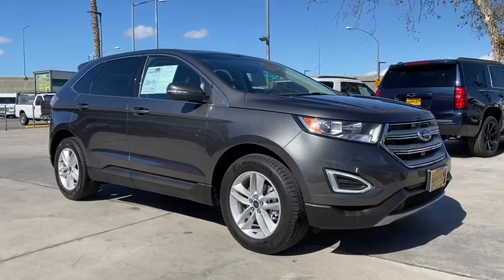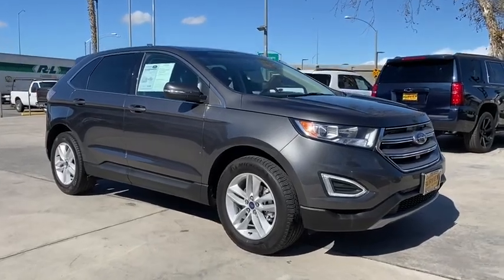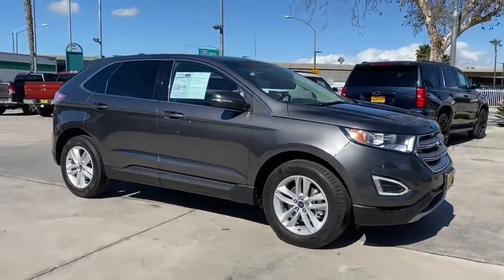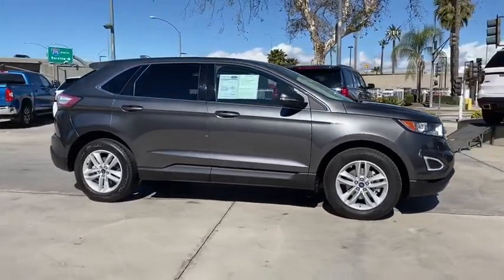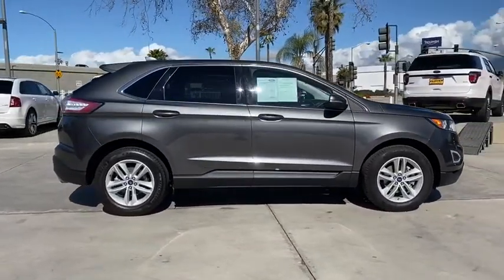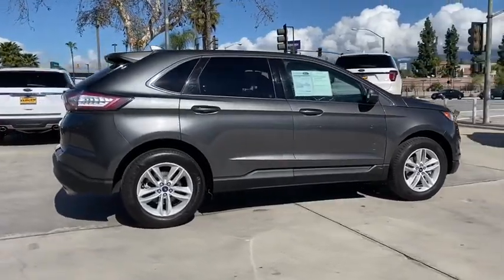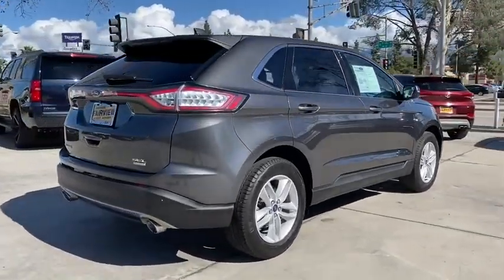2018 Ford Edge Riverside, Fontana, Redlands, Rancho Cucamonga, Palm Springs, CA 0200513A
Magnetic Metallic Used 2018 Ford Edge available in Riverside, California at Fairview Ford. Servicing the Fontana, Redlands, Rancho Cucamonga, Palm Springs, CA area.

Fairview Ford
292 North G St

Magnetic Metallic 2018 Ford Edge SEL FWD 6-Speed Automatic EcoBoost 2.0L I4 GTDi DOHC Turbocharged VCTFAIRVIEW FORD...WE'RE RIGHT OFF THE 215 FWY, WE'RE ALWAYS RIGHT ON THE PRICE !!! Recent Arrival! 20/29 City/Highway MPGAwards:* 2018 KBB.com Brand Image Awards * 2018 KBB.com 10 Most Awarded BrandsA BETTER FORD EXPERIENCE WAITS FOR YOU AT FAIRVIEW FORD !!!